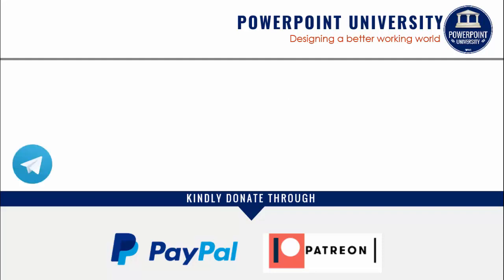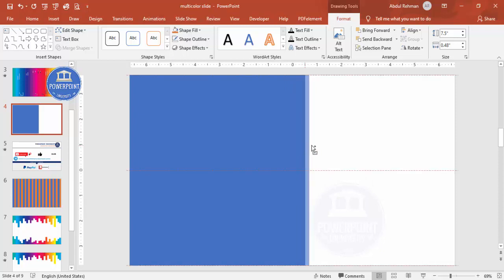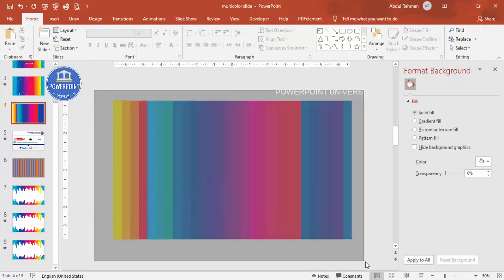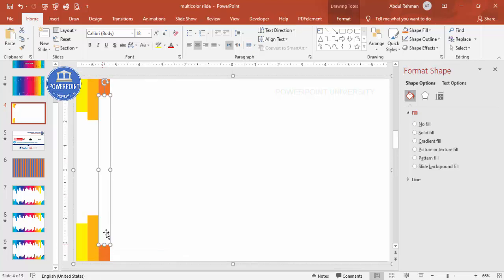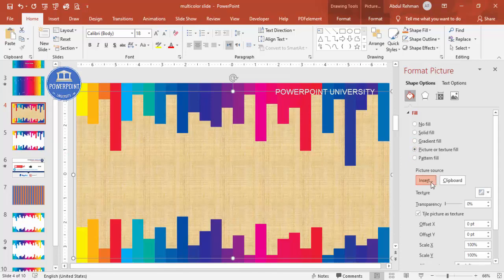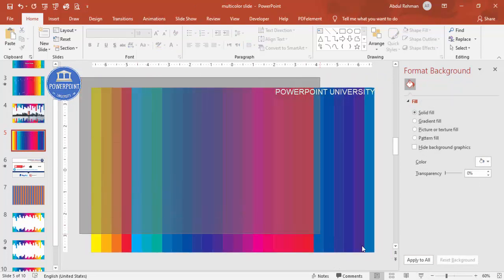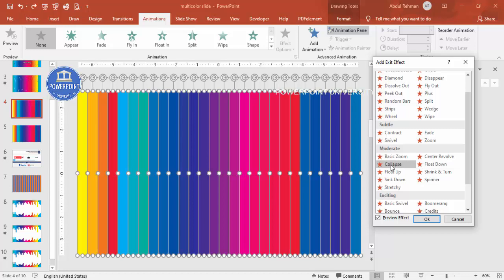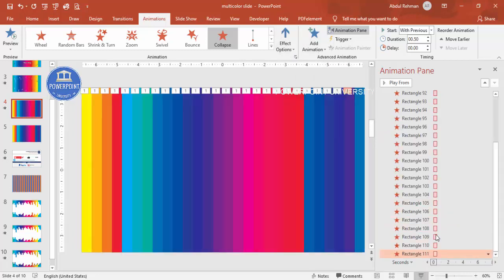Colorful Animated Intro Slide in PowerPoint | YouTube Intro video Ideas